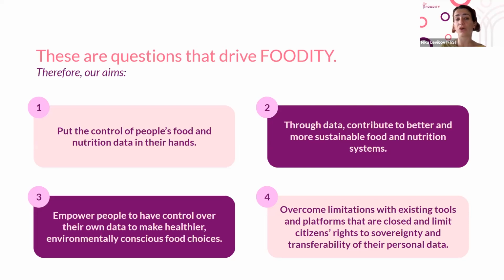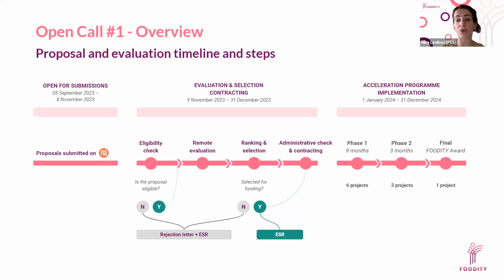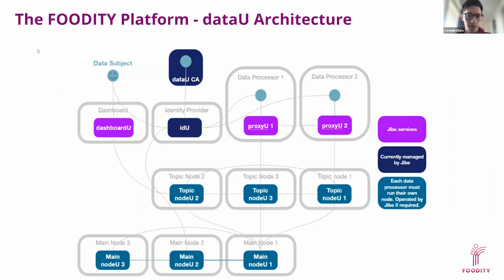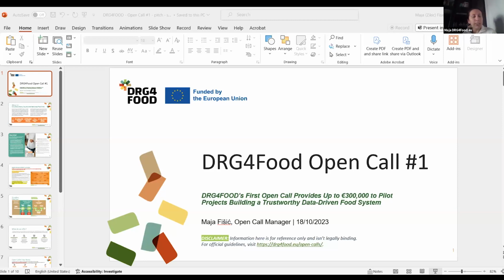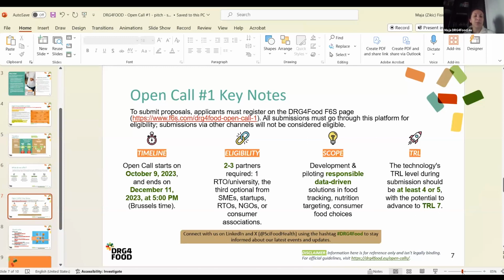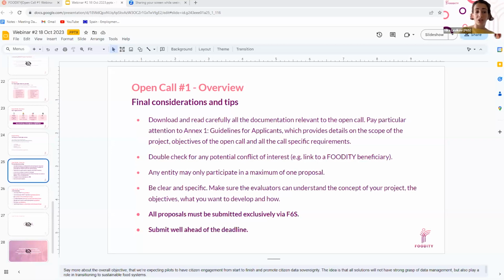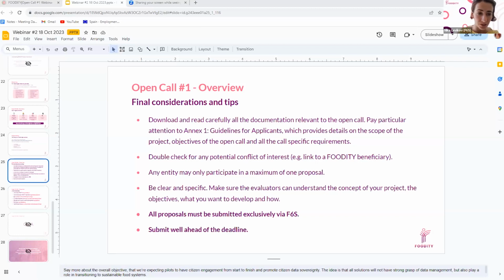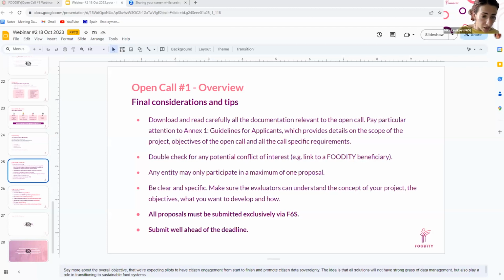FOODITY Open Call 1 - Webinar 2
On 18 October 2023, we celebrated the 2nd info webinar about our FOODITYopencall1.

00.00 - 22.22: Our colleague Nika Levikov (F6S) gave the keys to this opportunity, aimed at funding innovative data-driven solutions in food and nutrition.

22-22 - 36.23: Hans Houf and Cosmin Ularu (JIBE company) explained the architecture of the FOODITY platform, which we have developed to protect and properly store user data.

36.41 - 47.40: Maja Fišić (InoSens doo) shared the keys to the recently launched Open Call of our sister project, DRG4Food.

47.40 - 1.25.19: We ended with an insightful Q&A session.

💡 The FOODITYinnovators who will join our programme (SMEs/startups + social innovation entities + RTOs + Universities + training organisations) will receive
- up to €187K in EquityFree funding,
- technology access and technical support,
- expert mentoring and group coaching,
- and training on technical, business, and legal matters
to develop their idea and scale their impact 🚀 🚀 🚀

Stay up to date on our FundingOpportunities